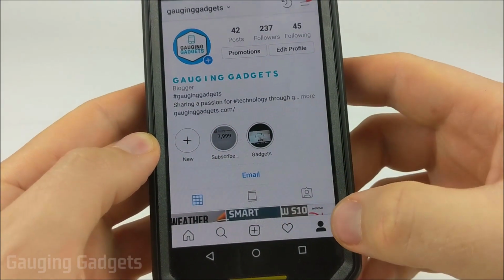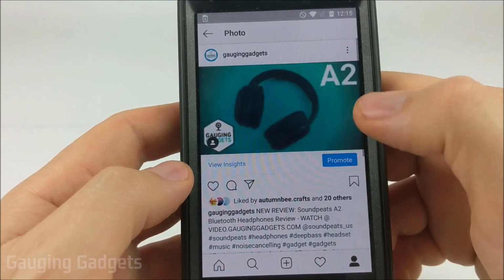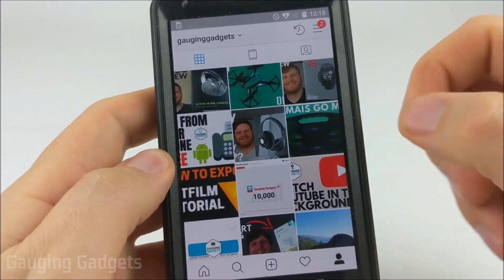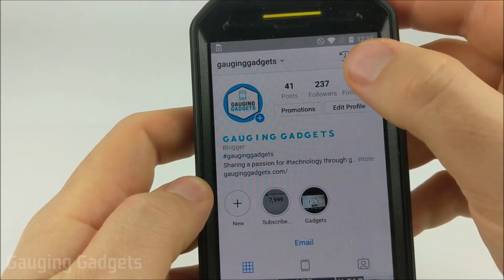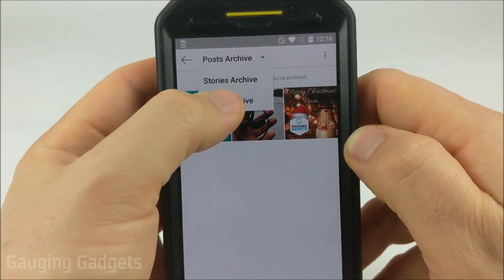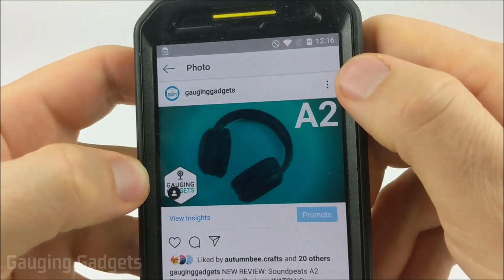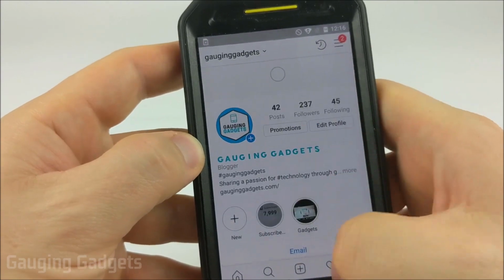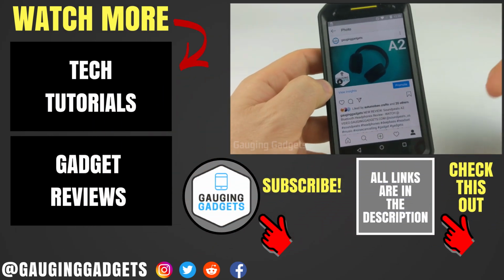How to Archive & Unarchive Instagram Posts - 2020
How to Archive & Unarchive Instagram Posts?  In this tutorial, I show you how to hide or unhide Instagram Posts.  This can be helpful if you would like to take an Instagram post down temporarily or add a previously hidden one back into the rotation.
Learn Instagram Marketing for FREE (Paid Link)

Archiving and Unarchiving Instagram posts is insanely easy and can be a useful way of clearing out old Instagram posts without having to commit to deleting them for good.

Follow the steps below to archive or unarchive an Instagram post from your phone:
1. Open the Instagram app and select the icon that looks like a person in the bottom right-hand corner. This will open your Instagram Profile Page.
2. Select the post you want to archive.
3. Select the three dots in the top right-hand corner and then select Archive.
4. The posts should be removed from your Instagram Profile.
5. To Unarchive a post, select the Clock Icon in the top right.  Ensure that the drop down is selected for Posts Archive.
6.  Select the post you would like to remove from Archive and then select the three dots icon in the top right-hand corner.
7. Select Show in Profile.  It should be removed from the Archived Posts folder.  If you return to your Instagram Profile and refresh it, the post should return to its original location (prior to being archived, not at the top of your Instagram Profile).

My YouTube Setup:
Geekoto Lighting Kit
Blue Yeti USB Microphone
Logitech C920 Webcam